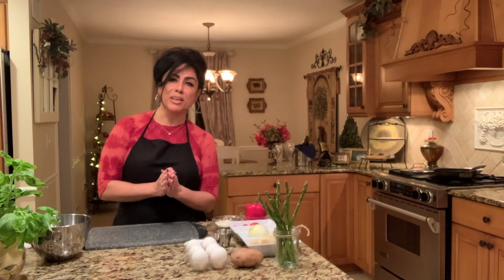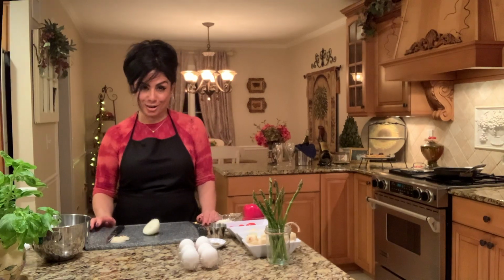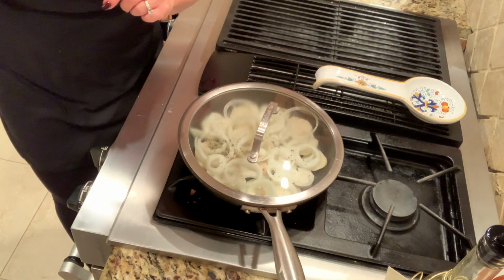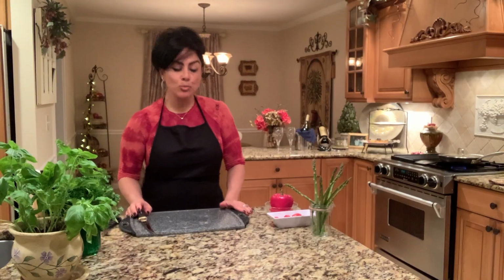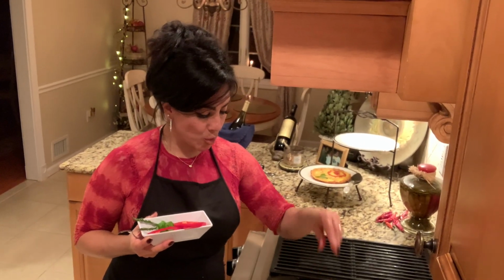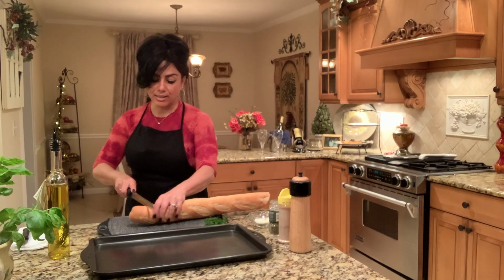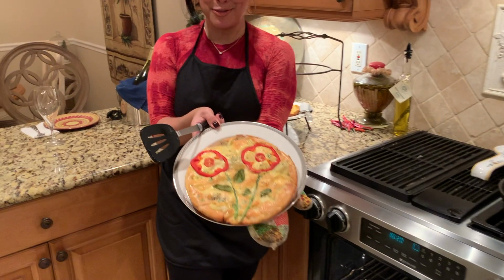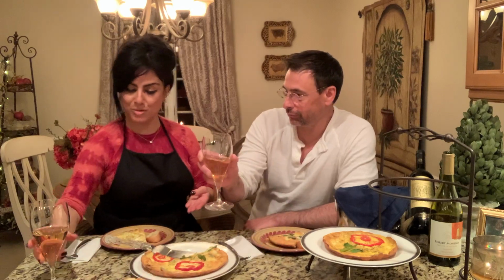Nonna's Frittata Recipe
Enjoy this traditional Italian Frittata Recipe any time of day whether it's for breakfast, brunch, lunch, or dinner. This Italian style omelette recipe combines simple ingredients such as eggs, potatoes, onions, asparagus, red peppers, and basil that create a delicious, and wholesome meal. The stove top and oven baked frittata will Impress your family and friends when you serve this delicious meal.  Buon Appetito!